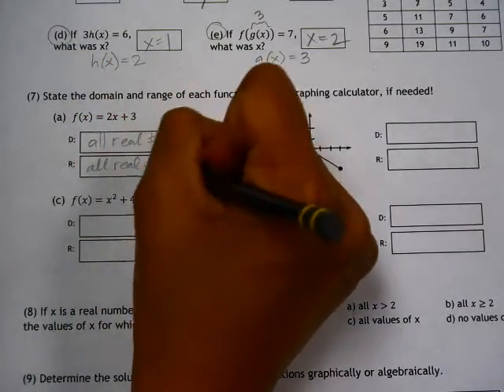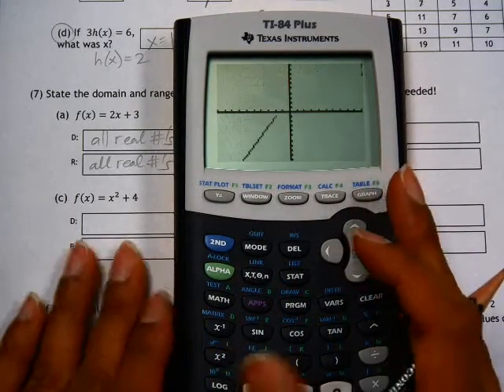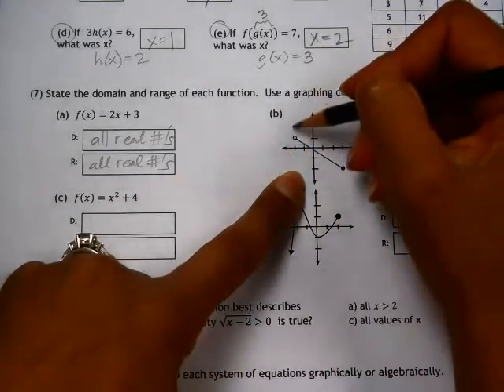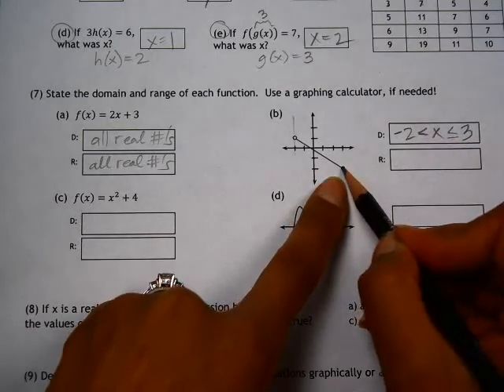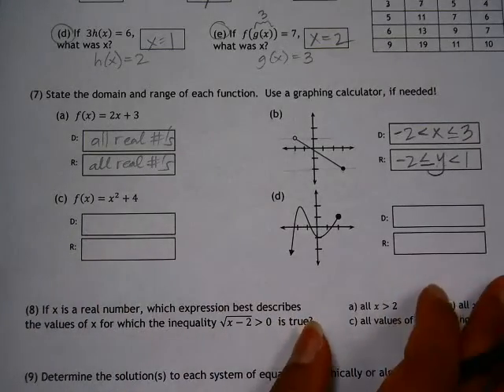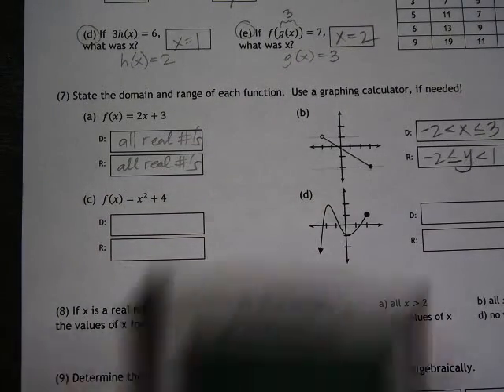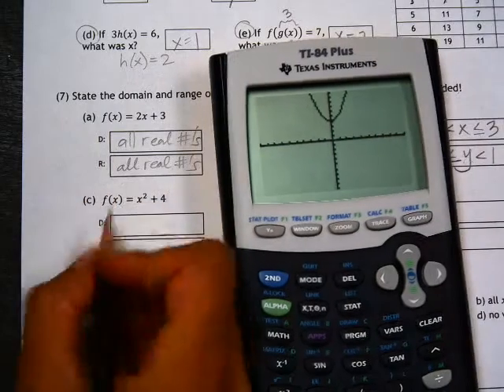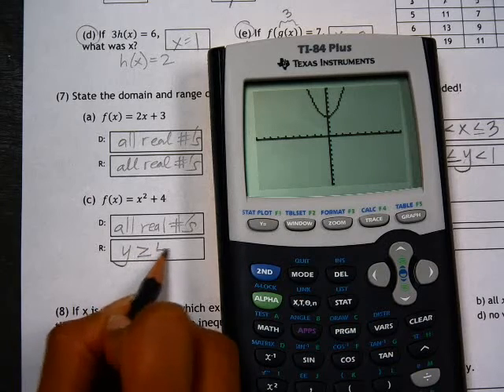alg 2h Unit 1 Review #7,8